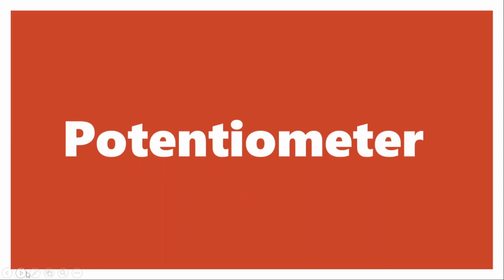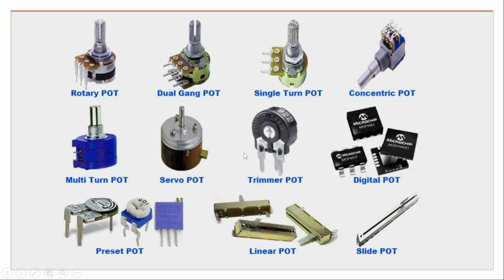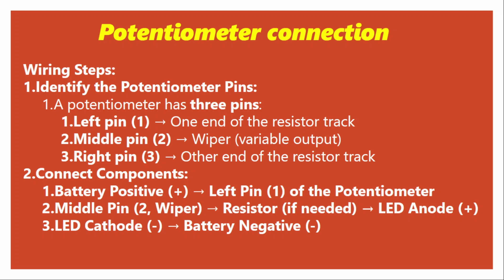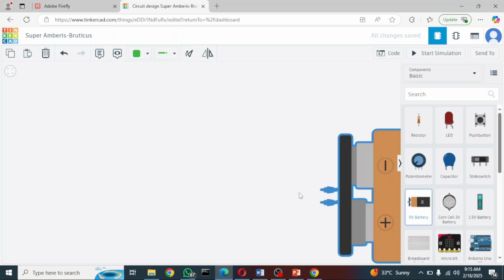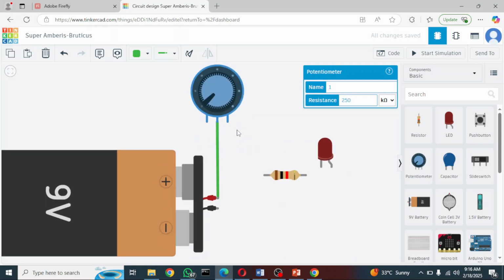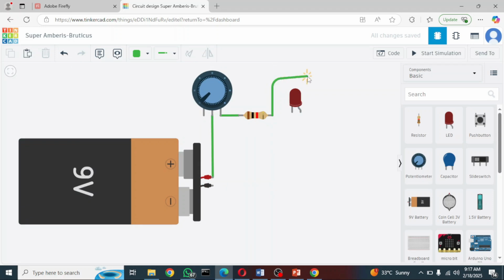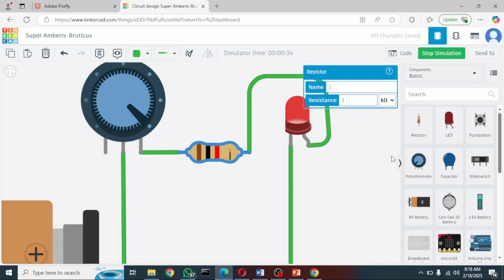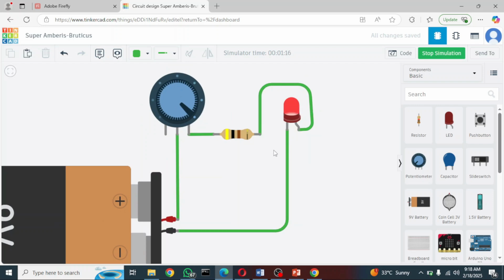Lesson 4: Working with Potentiometers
Welcome to Lesson 4 of our Coding and Robotics series using Tinkercad! 🚀 In this lesson, we’ll explore potentiometers—what they are, how they work, and how to use them in circuits. You’ll learn to design and simulate a circuit with a potentiometer step by step in the Tinkercad environment.

By the end of this tutorial, you’ll understand how potentiometers can control voltage and current in a circuit, opening up exciting possibilities for your projects. Let’s turn the dial and start building! 💡